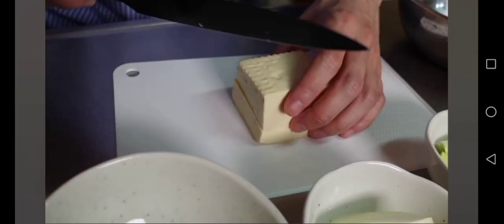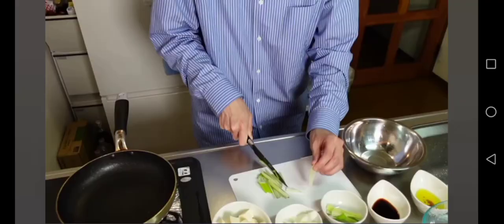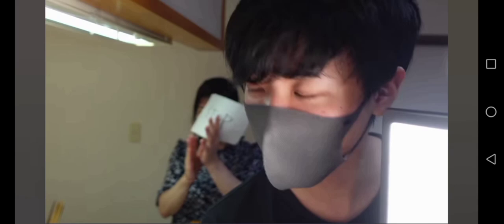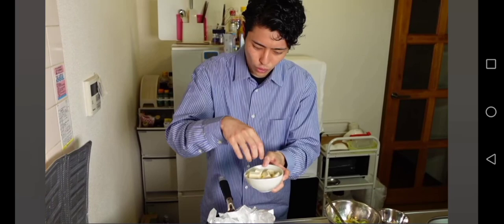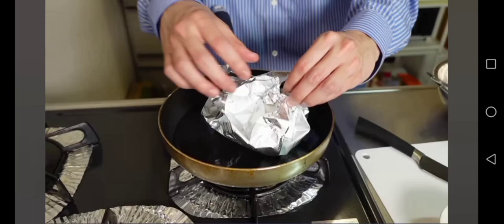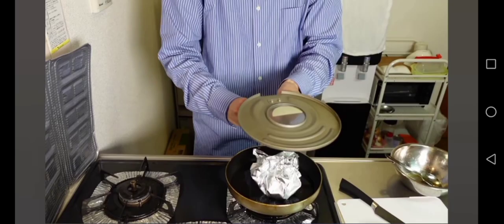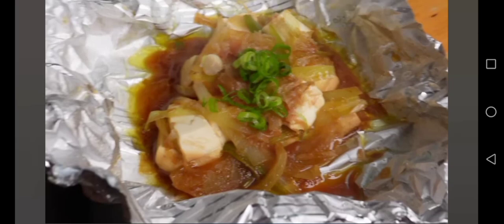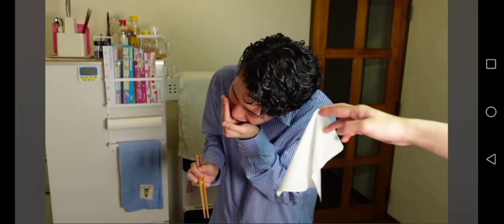New project ni fumiya | Healthy Daily Oishi Cooking | Steam Sweet Tufo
Ingredients:
Tofu 100g
Sliced onions 20g
Leeks 10g
Soy sauce 1tbsp
Olive oil 1tbsp
Muscovado 1tsp
Bonito flakes or small fish 1g
Ginger 3g